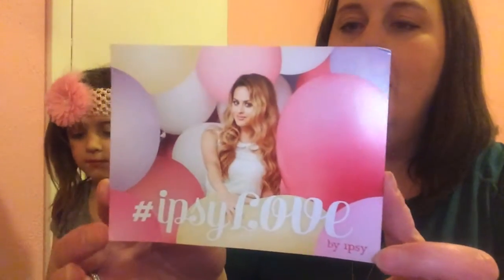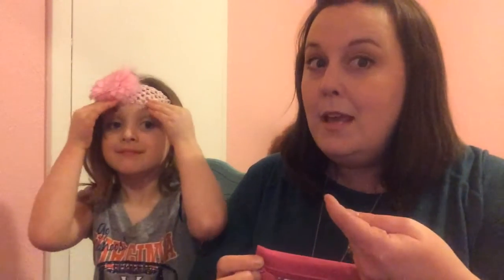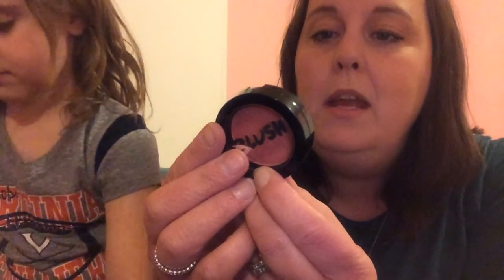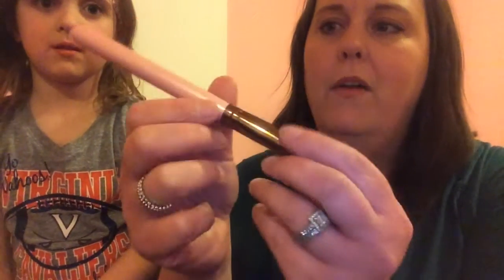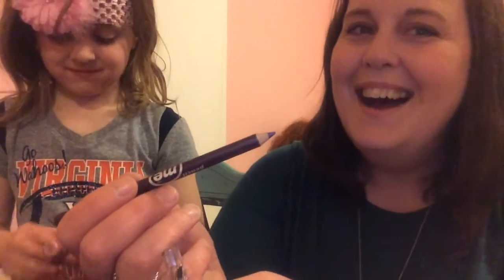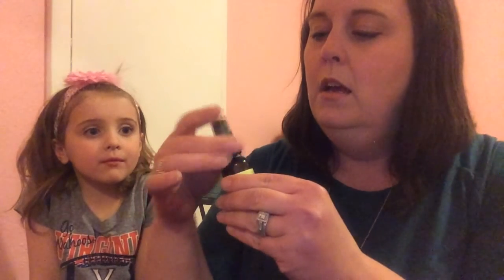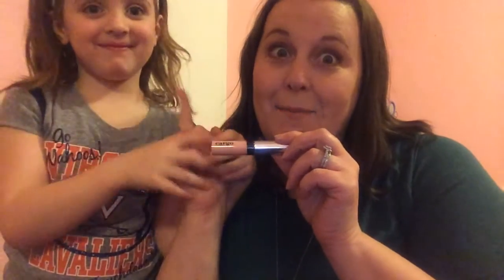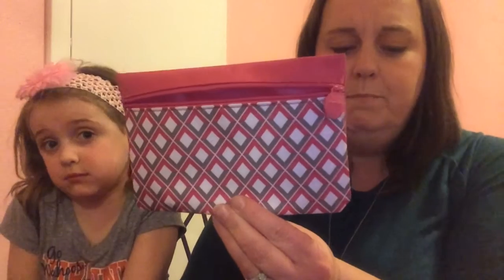Beauty with Blossom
Opening our February IPSY glam bag! Filled with awesome new makeup and implements, we're excited to see what was included.